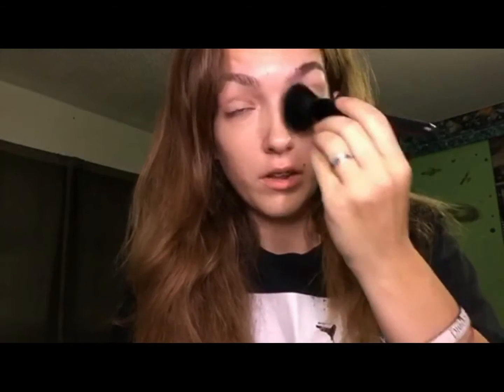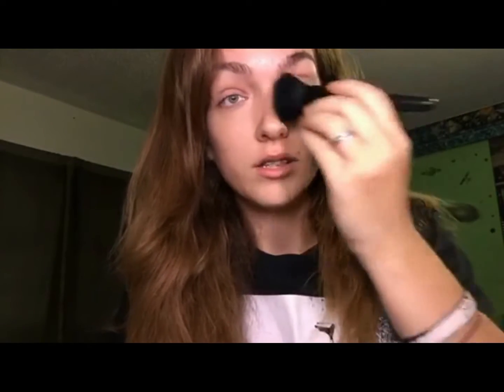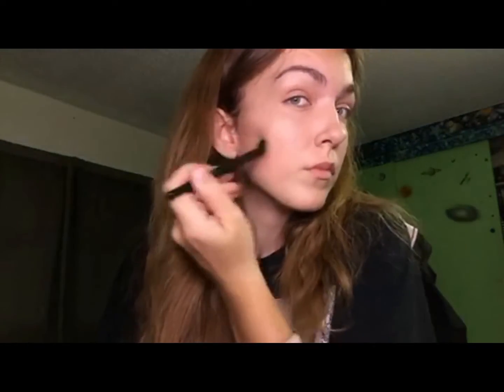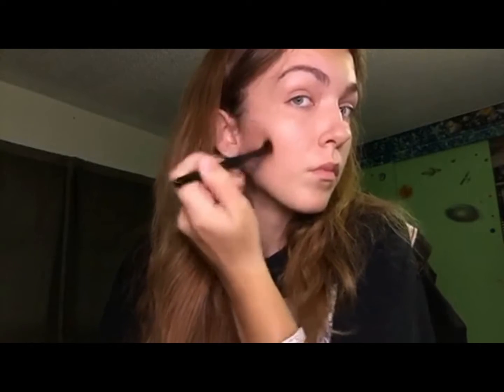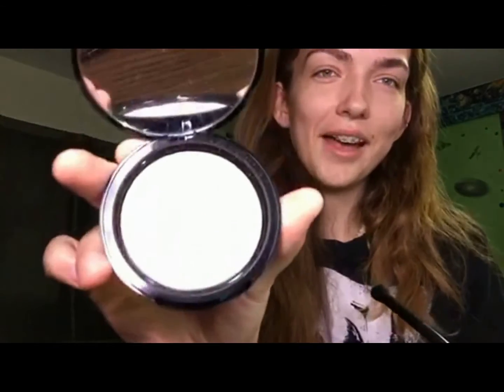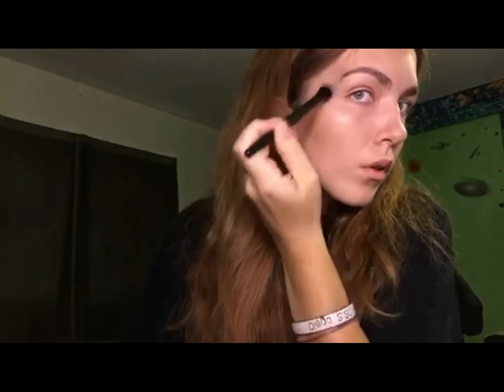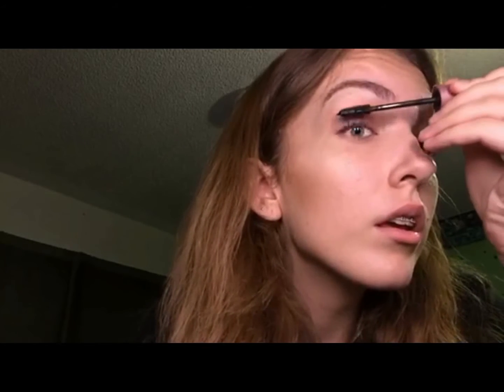Talk Through: Everyday Makeup Routine!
NOTE: Yes, at some points in the video, the lighting increases heavily, which makes me look like a ghost for 2.5 seconds but I did my best to not make it a big issue :( I am using my makeup vanity as a base light for my face and my Iphone 6 to record!
**Love free stuff? Well download a neat app called Mercari & enter my gorgeous friend's code "MJUHWM" and earn $2 for you & her! xoxo

Makeup Products used:
Tarte Amazonian Clay Bronzer
Anastasia Beverly Hills Illuminator in Starlight
Wet n' Wild Khol White Eye Pencil